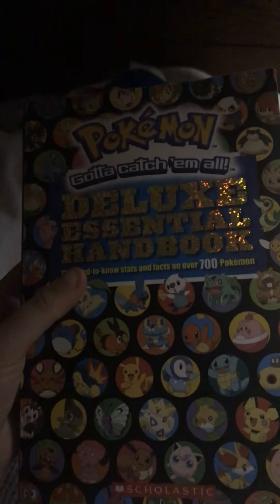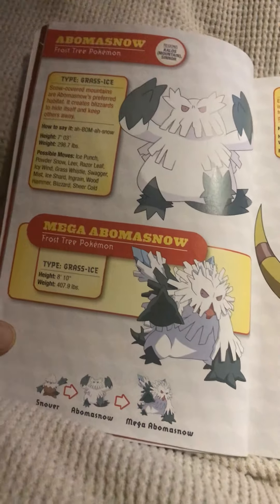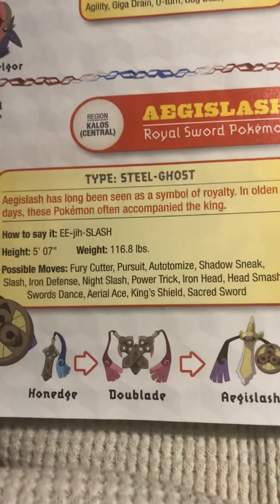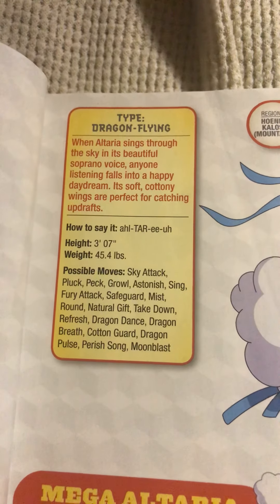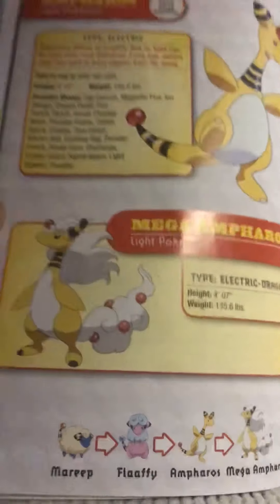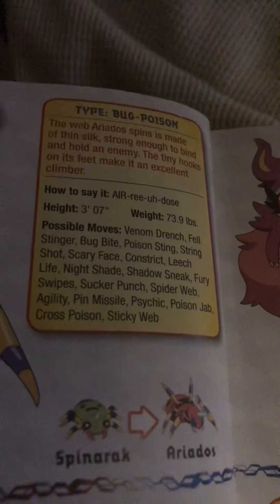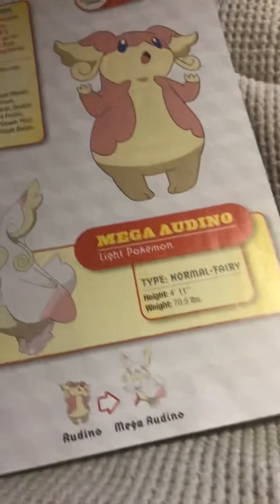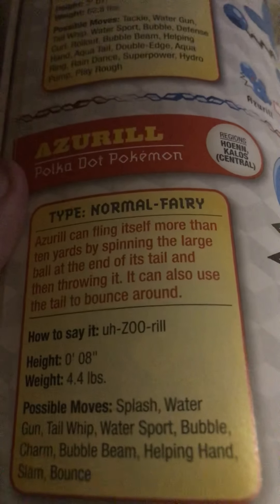Reading Time With Taylor Book #2 The Pokémon Deluxe Handbook A Section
In this reading time episode we start one of my favorite books the Pokémon Deluxe Handbook. (I say in before we start reading but this book will have its own playlist because this will be a long book to read but hopefully you guys will enjoy this book as much I did when I first read it also I won’t just read this book until it’s done I will go in between other books and this one.) Enjoy!